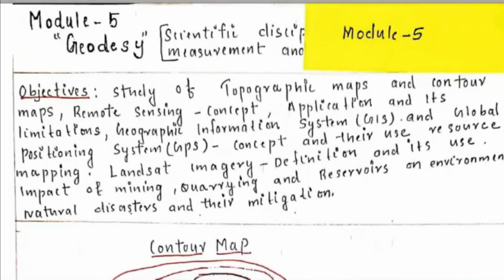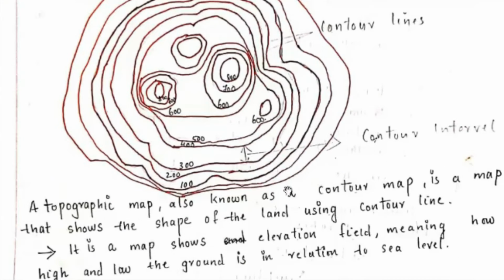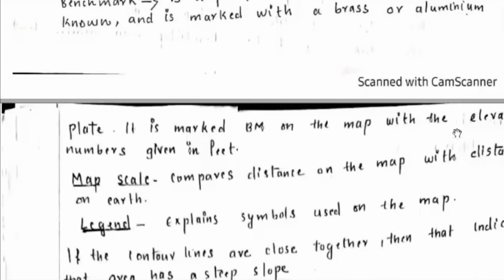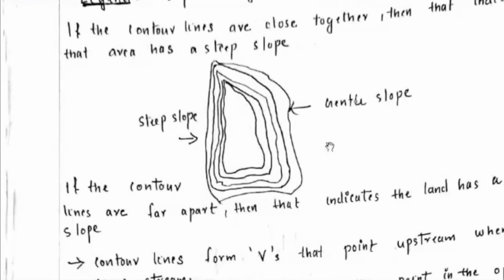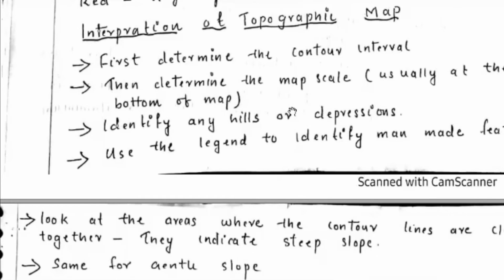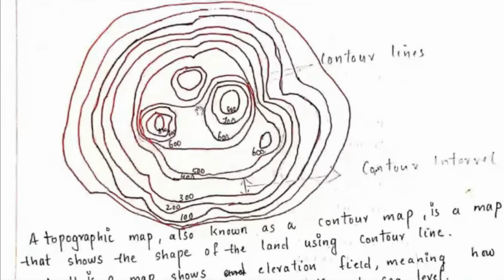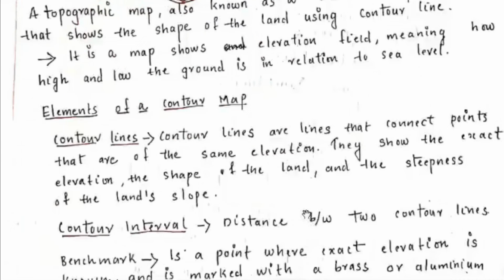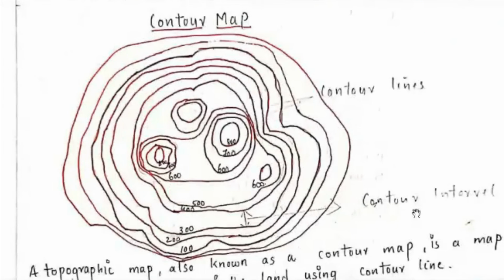Module 5: Lecture 3: Topographic maps and Contour maps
Study of Topographic maps and Contour maps